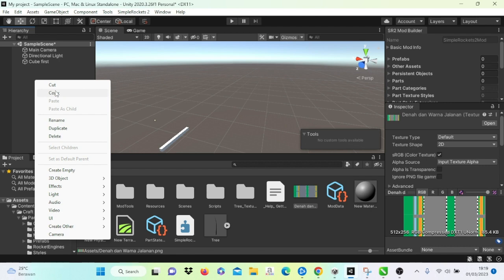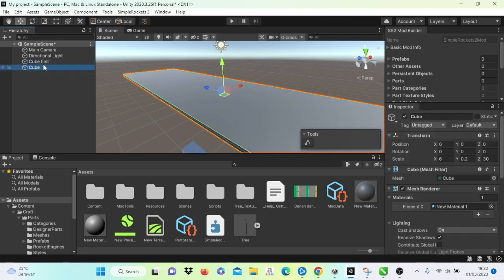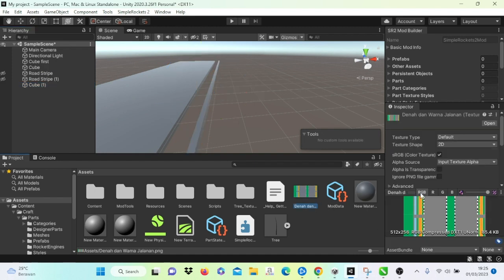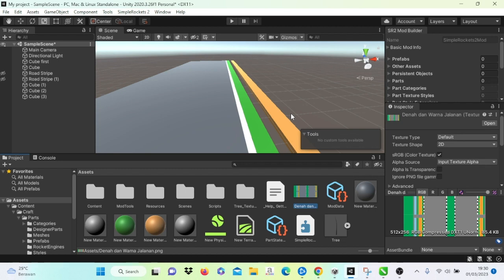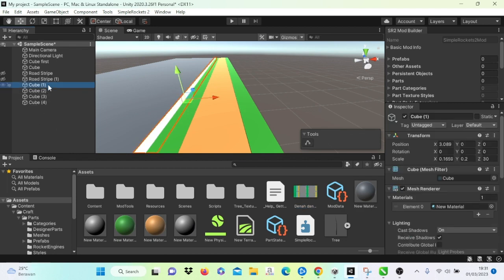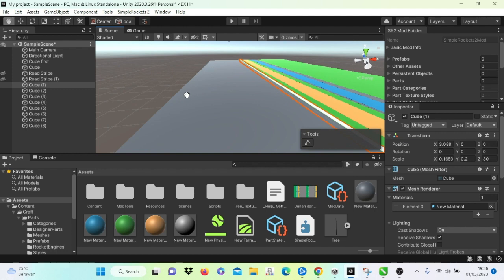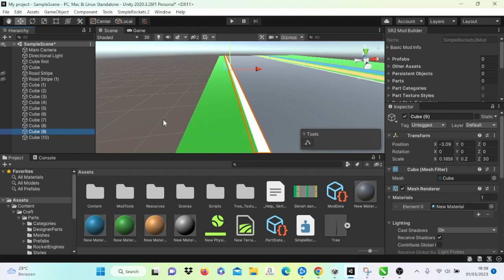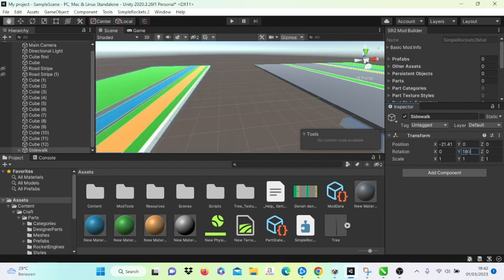Create 2D of road in Unity Hub